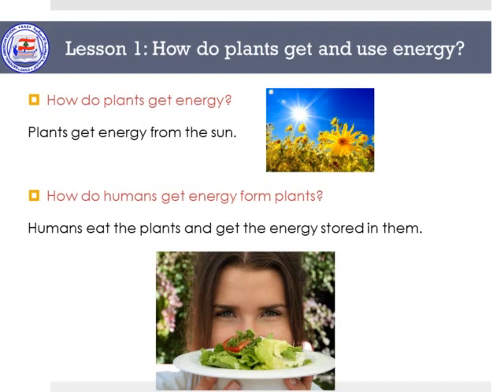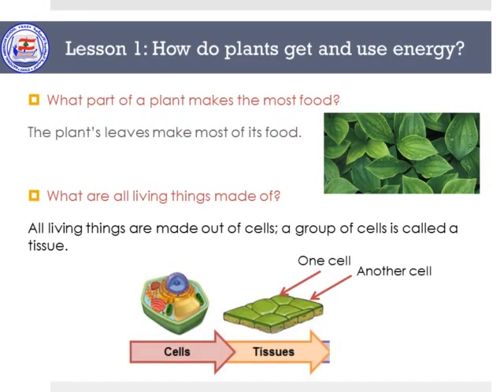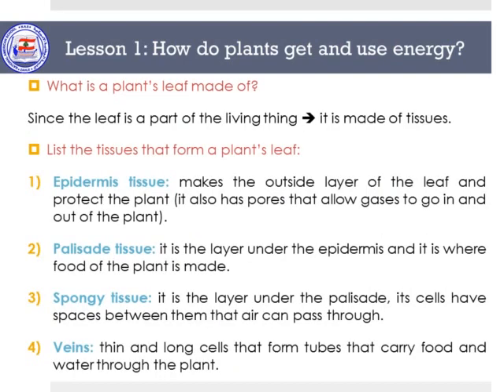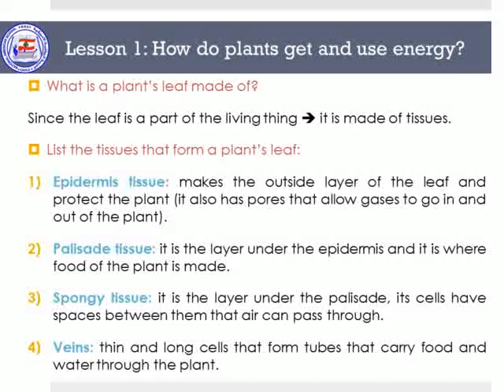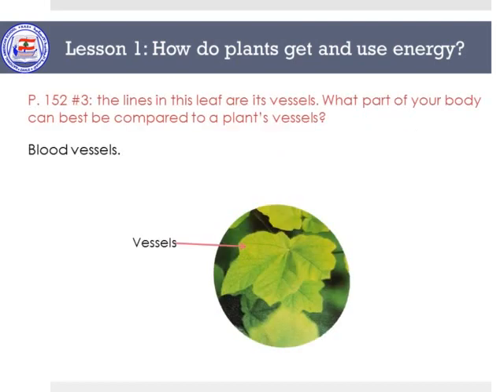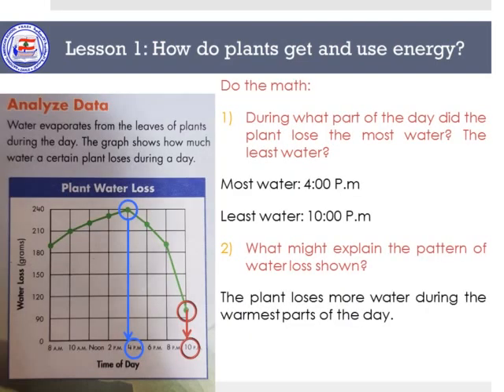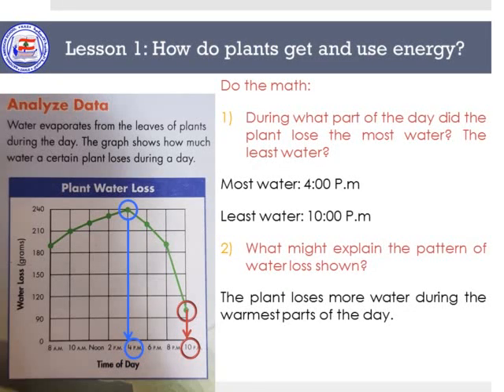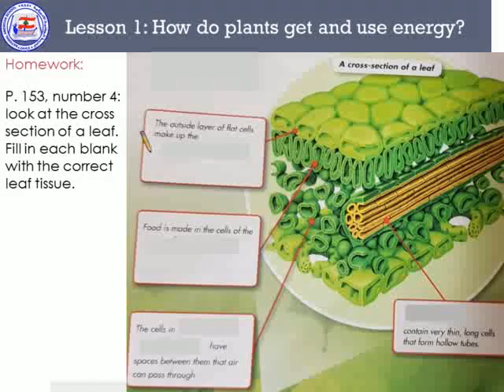Science Plants Energy April 28 2020 Ms Rita Homsi G5